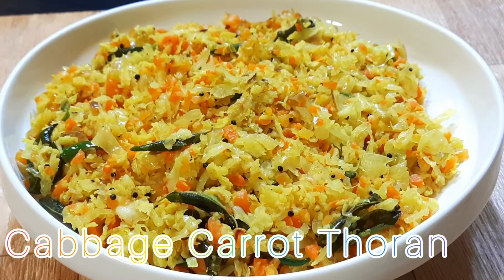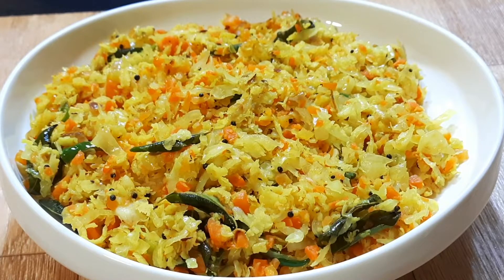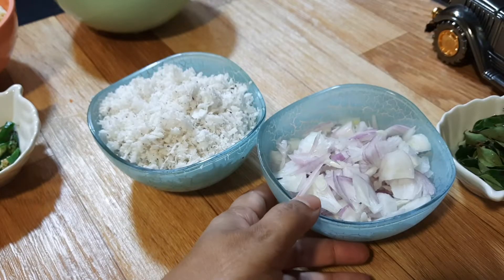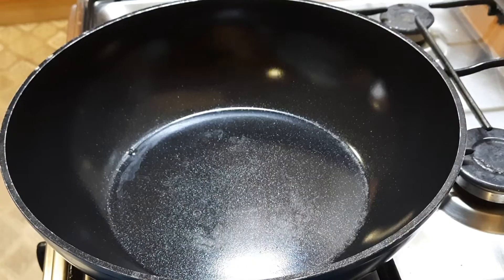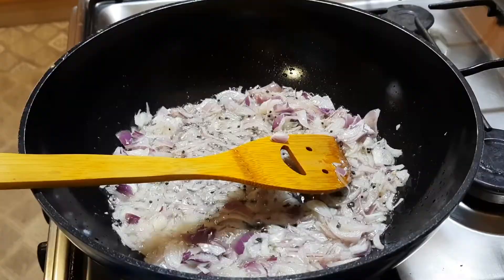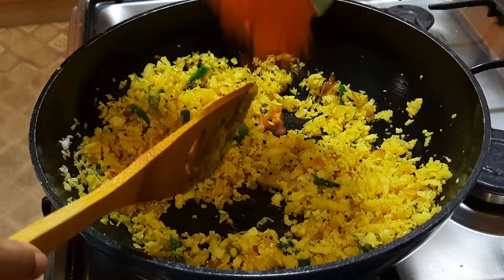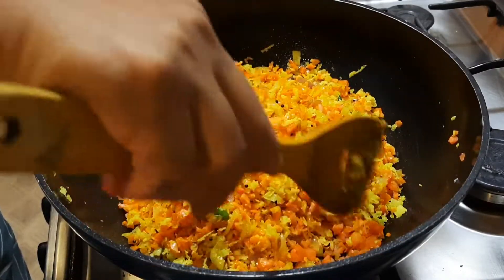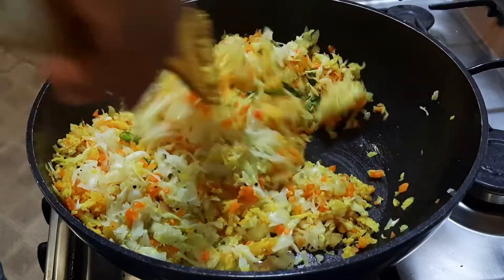Cabbage Carrot Thoran Recipe || Carrot Cabbage Thoran Malayalam